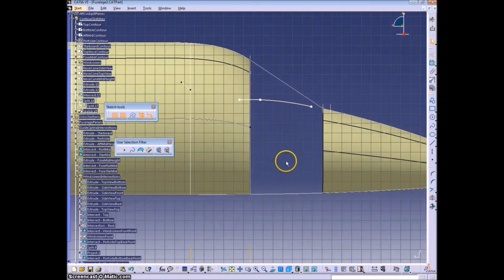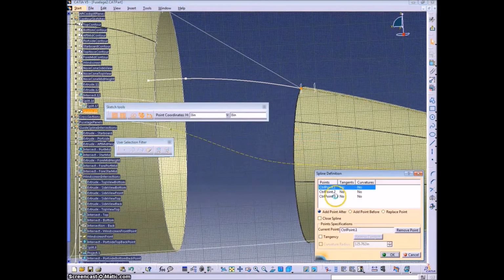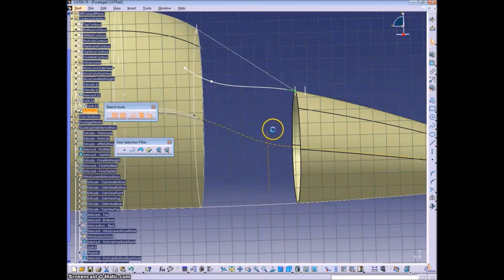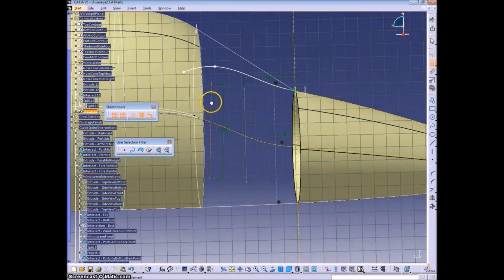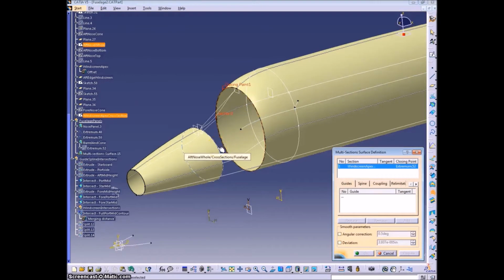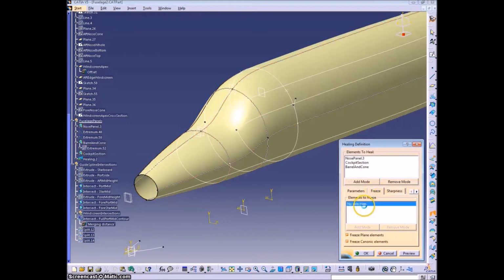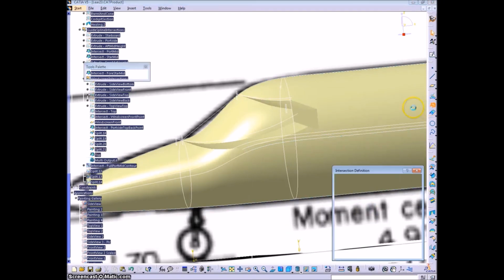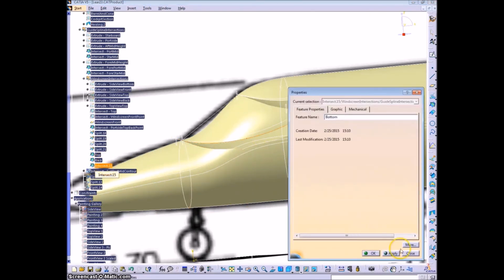L23V11 Fuselage Skin Part IV